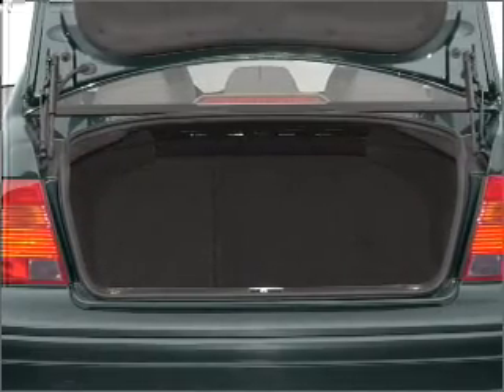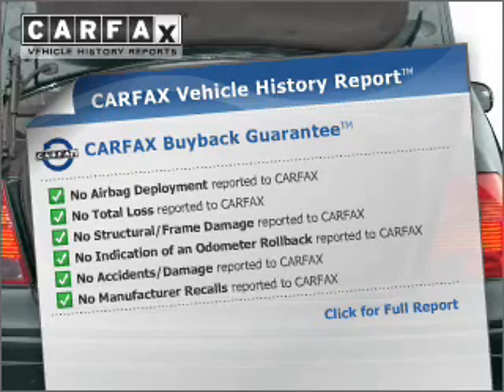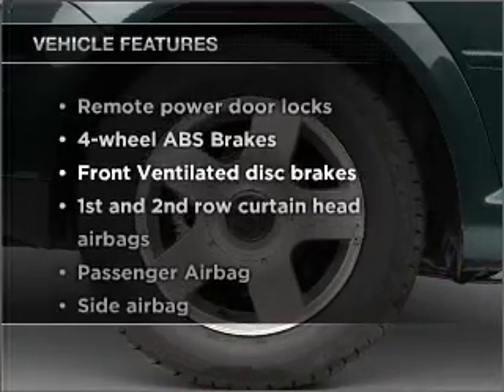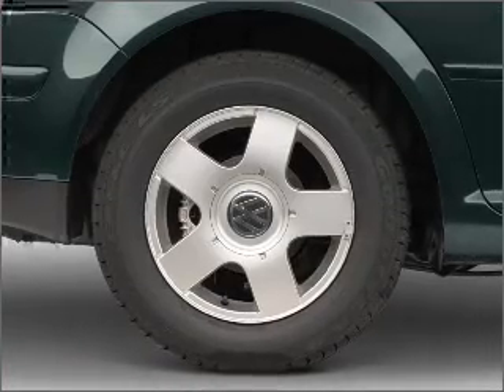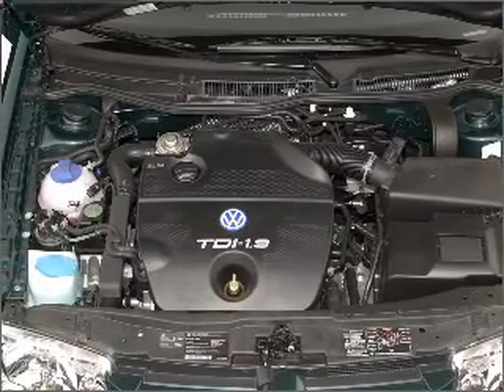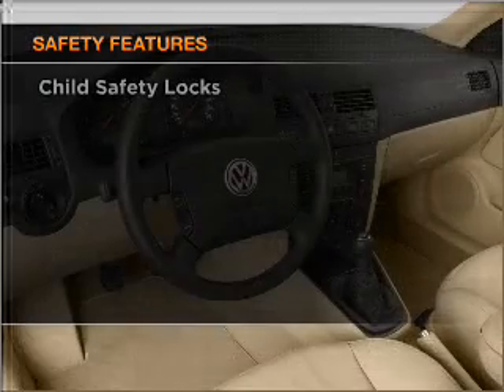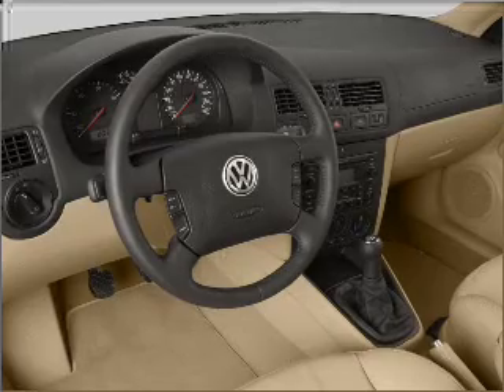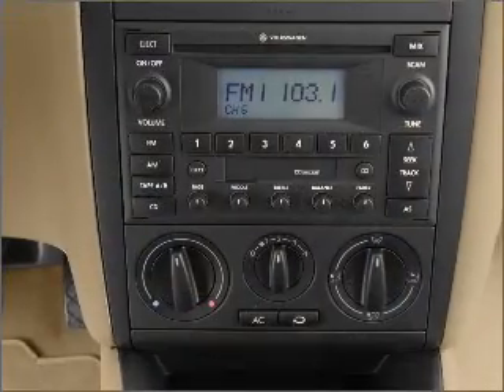2002 Volkswagen Jetta - Daphne AL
Year: 2002
Make: Volkswagen
Model: Jetta
Trim: GLS
Engine: 1.8 liter inline 4 cylinder 20 valve
Transmission:
Color: White
Mileage: 91995
Address:
27161 Hwy 98